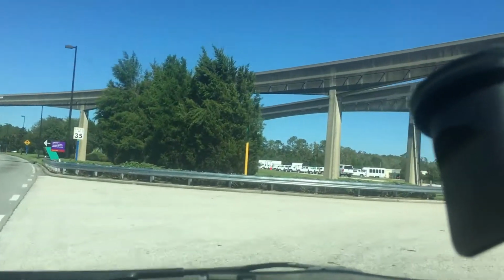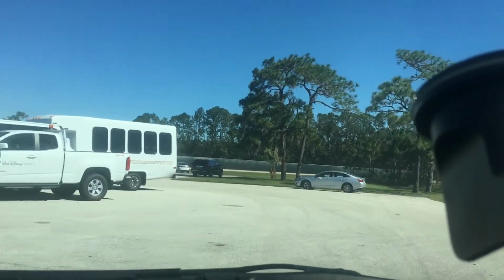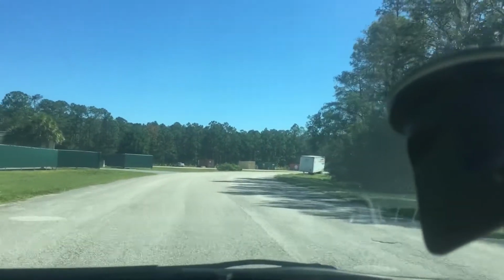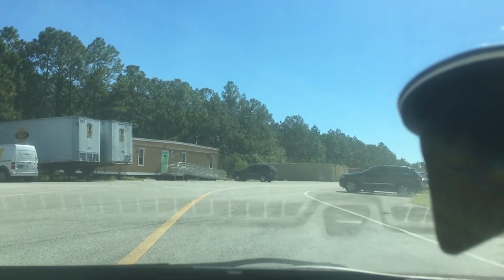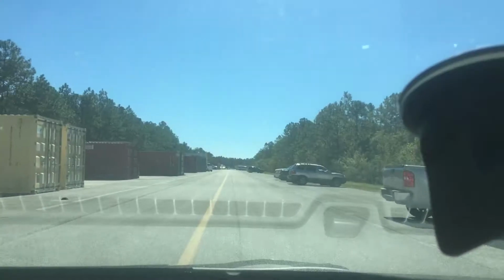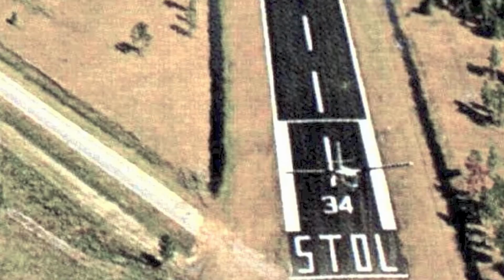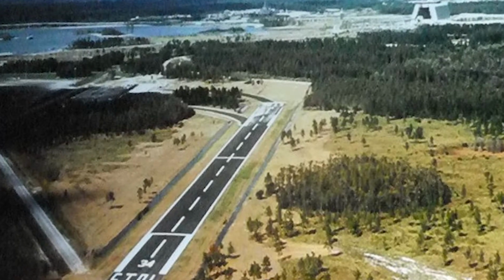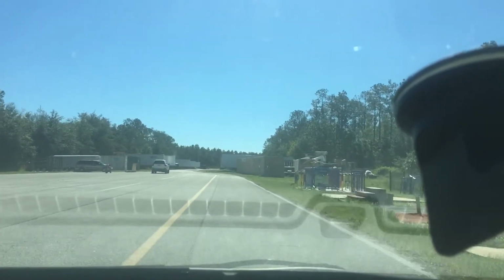Secret Airport At Walt Disney World